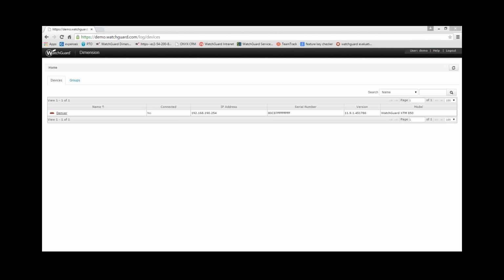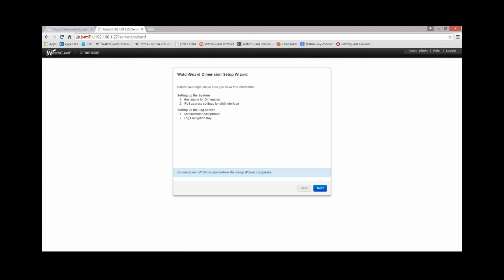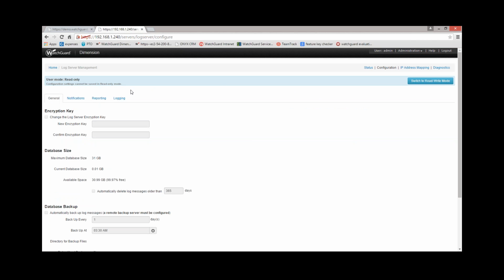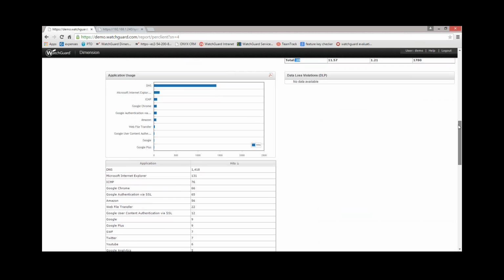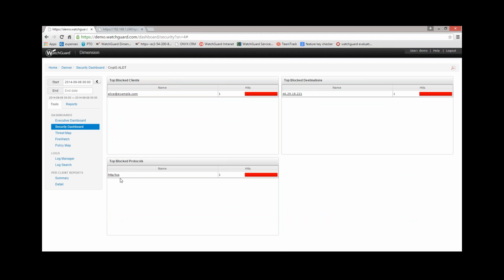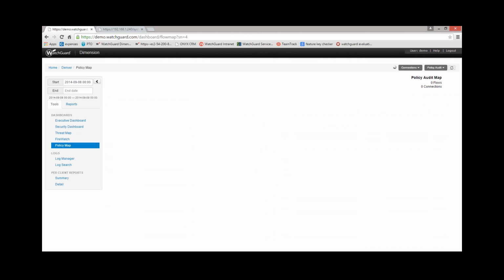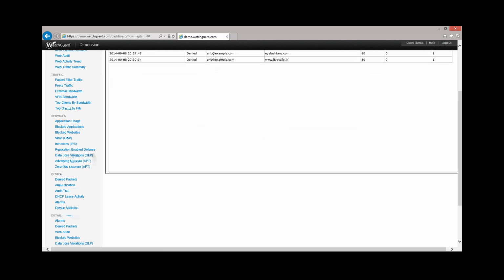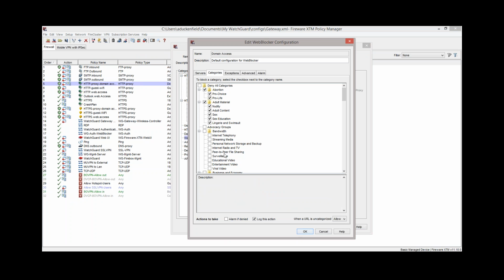What is WatchGuard Dimension